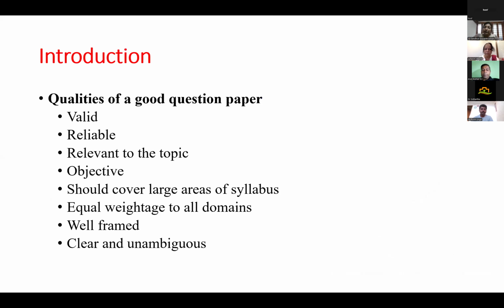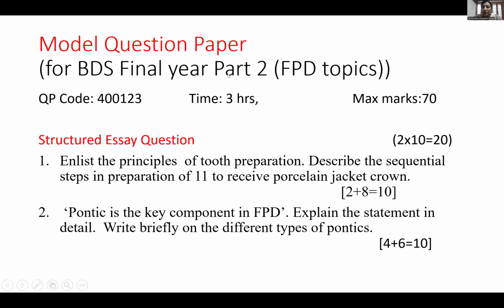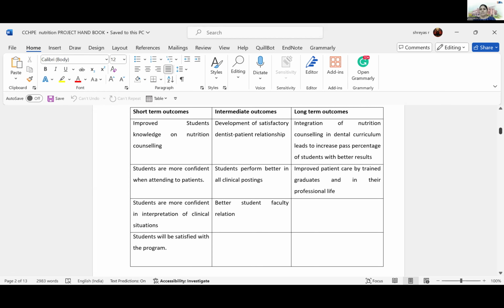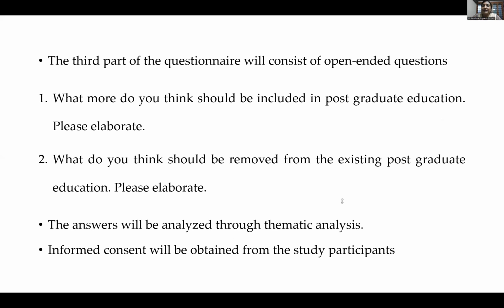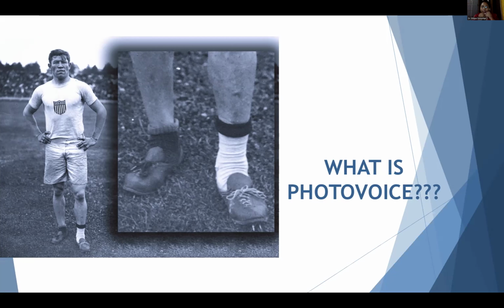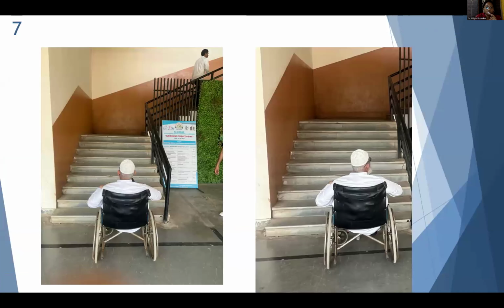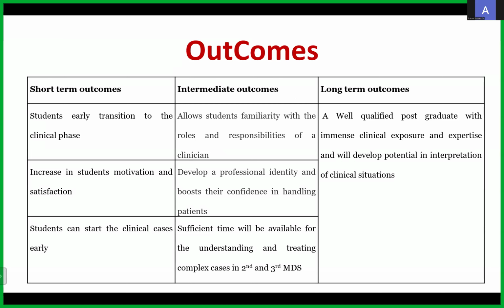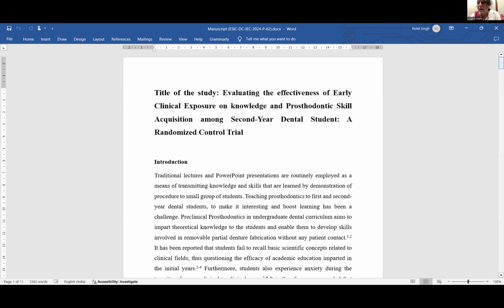CCHPE 2 Project Present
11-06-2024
by
Dr. Suhasini Nagda
Dr Gaurang Baxi